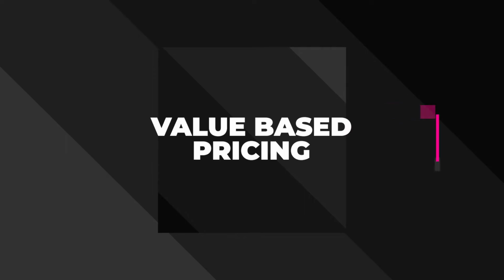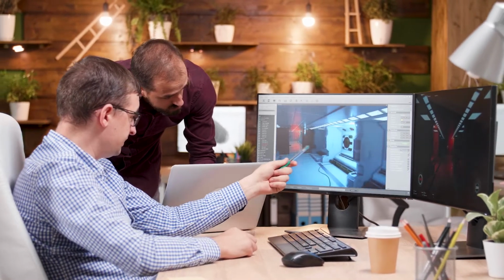What Is Price Segmentation? (Modern Brand Example)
Learn what price segmentation is and how brands use it to appeal to different market segments.

By the end of this video you’ll know what price segmentation is how how to use it with a modern price segmentation example.

First, we’ll answer the question “What is price segmentation?” so you can understand how brands charge different market segments different prices for the same or similar products or services.

Next we’ll take a look at an example of price segmentation with Adobe and how the offer students discounted pricing as a stepping stone to their full pricing structure.

We’ll also take a look at value based pricing typically used in the creative services industry where agencies charge clients based on the value of the work to specific clients.

Next, you’ll discover how to develop a proce segmentation strategy for your own brand with this step-by-step process.

0:00 What Is Price Segmentation? (Modern Brand Example)
1:22 What Is Price Segmentation?
1:53 Price Segmentation Examples
2:08 Adobe Price Segmentation
2:40 Value Based Pricing
3:58 Step #1: Segment Your Market
4:43 Step #2: Detail Your Segments
5:22 Step #3: Define Your Offers